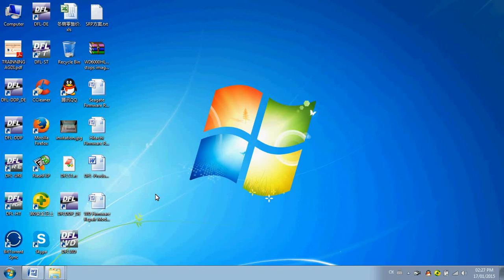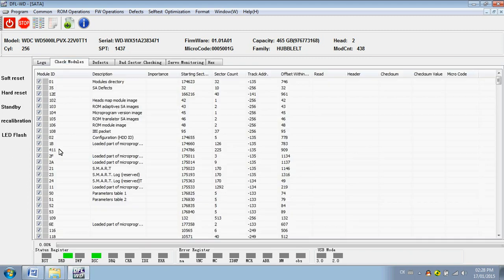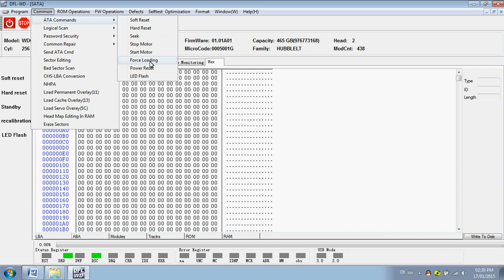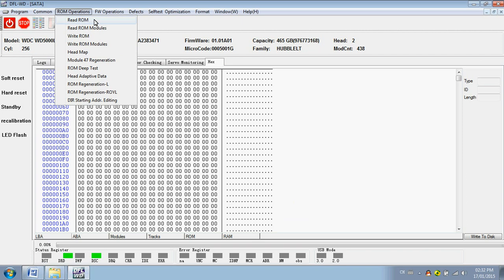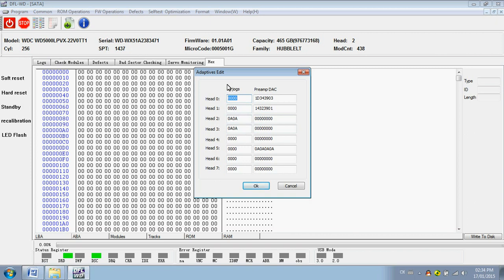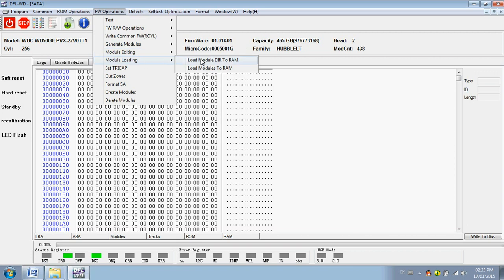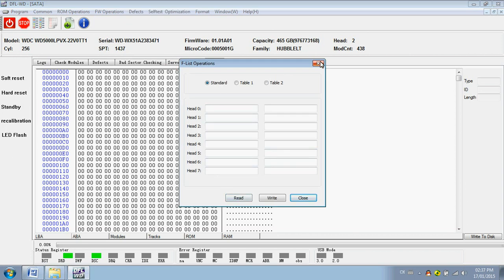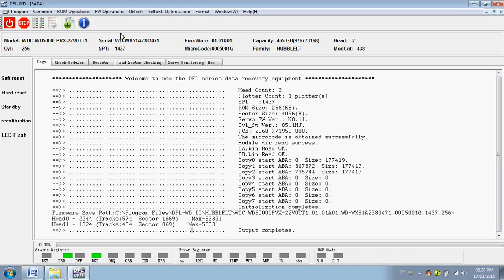DFL WD Firmware Repair Version 2.63 Quick Video Demo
DFL-FRP HDD Firmware Repair Tool  - WD Firmware Repair Version 2.63 Quick Video Demo